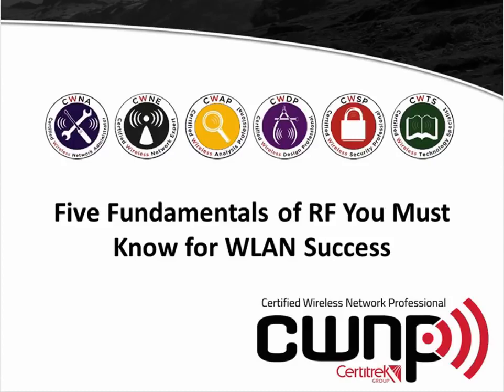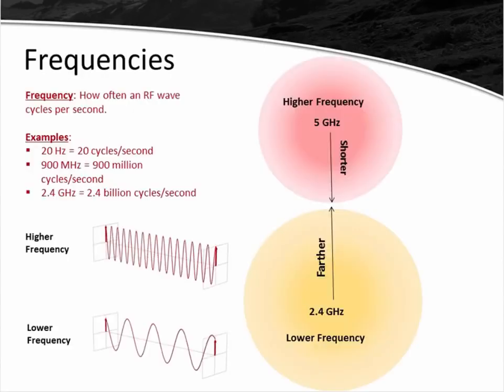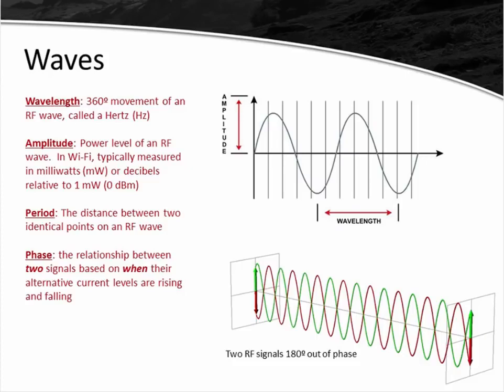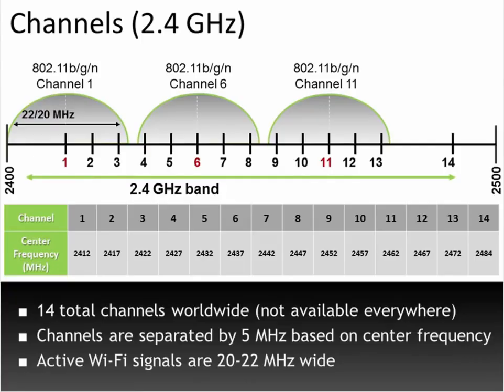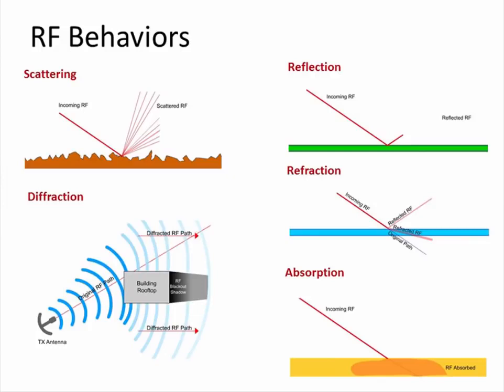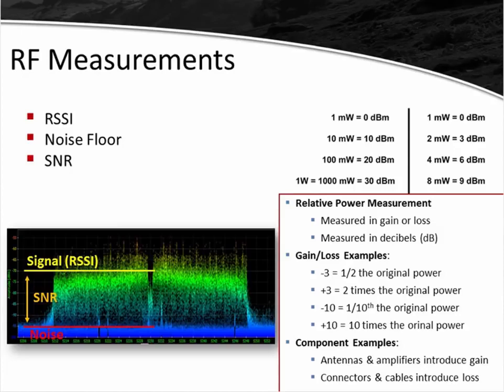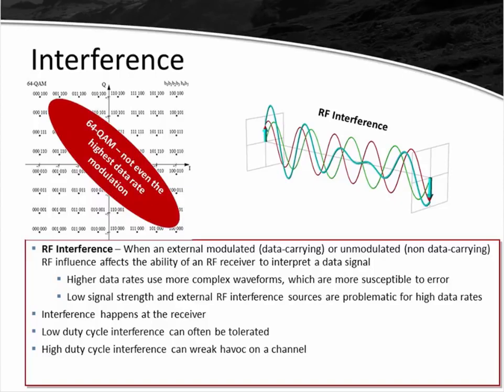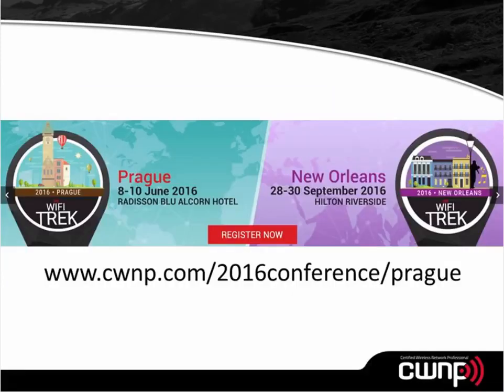Five Fundamentals of RF You Must Know for WLAN Success